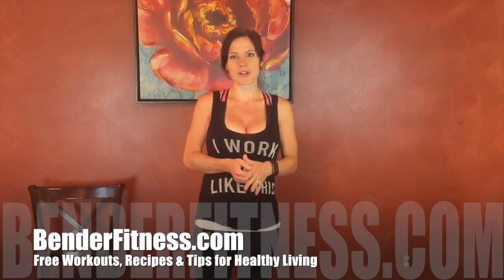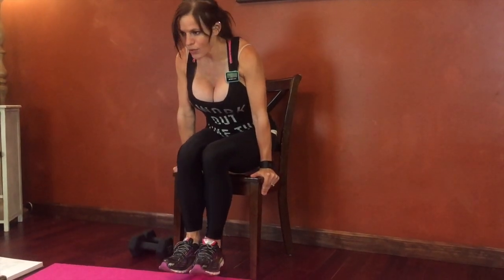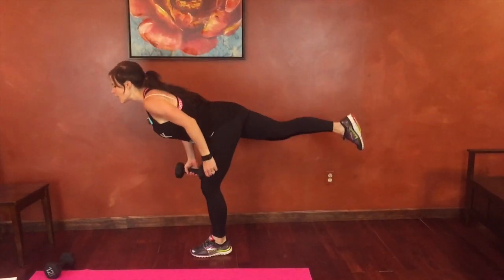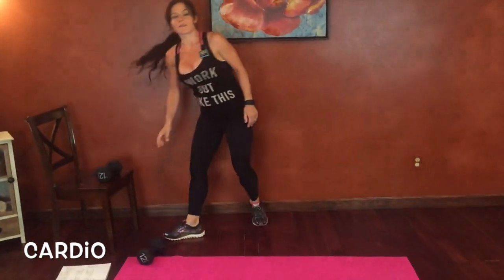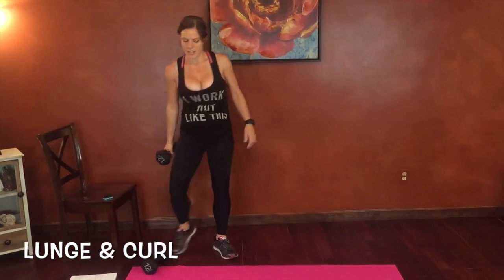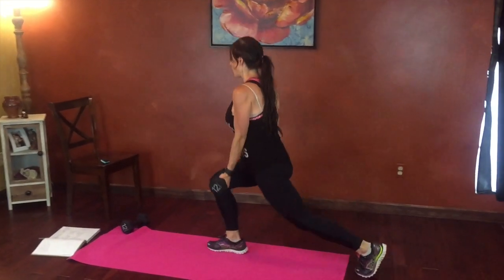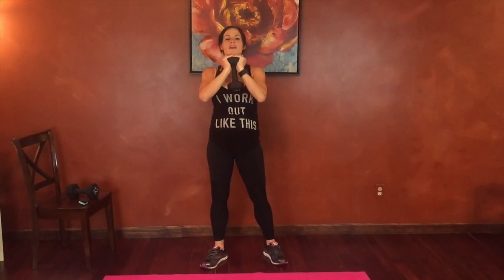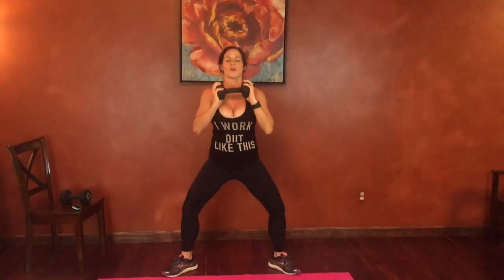Postpartum & Beyond: Week 2, Workout 11: Arm Sculpt Upper Body